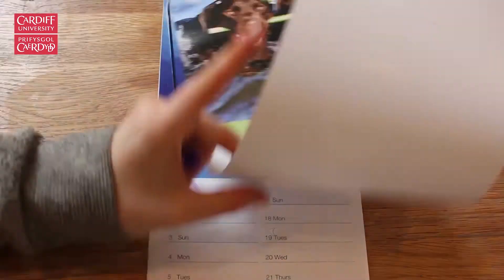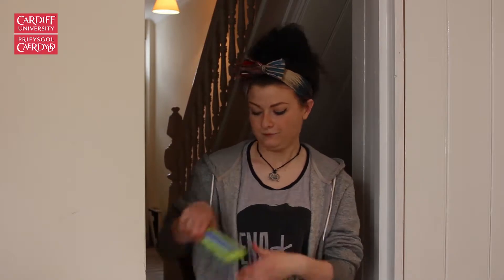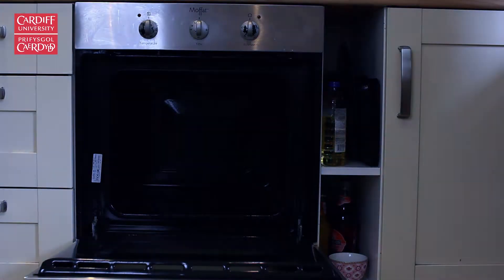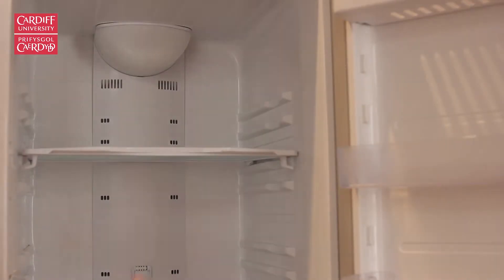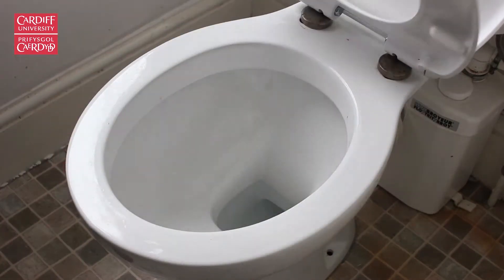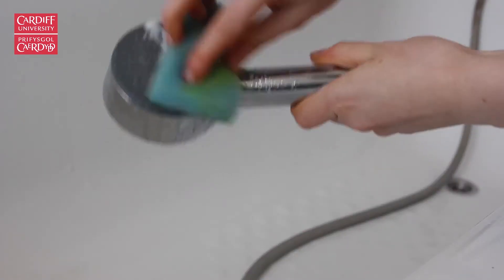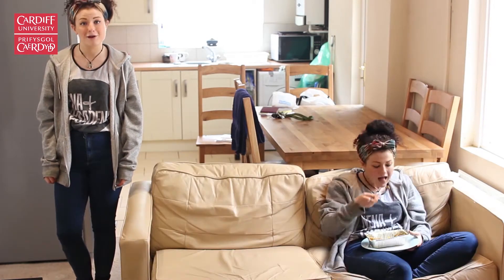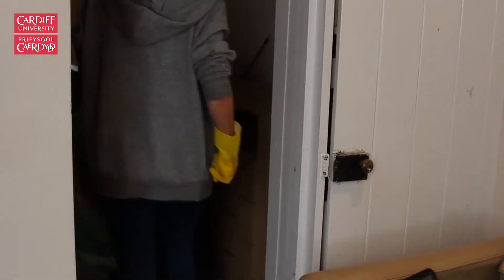Blitz Your Bond Back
Moving out can be stressful, but with a little planning you can make sure your bond comes back in one piece.

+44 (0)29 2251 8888 - press option 4 when calling